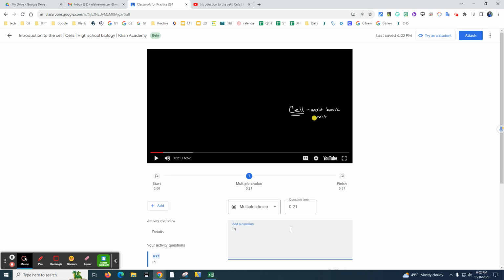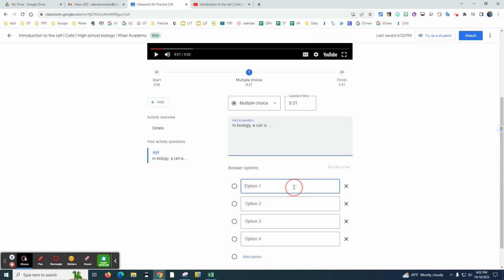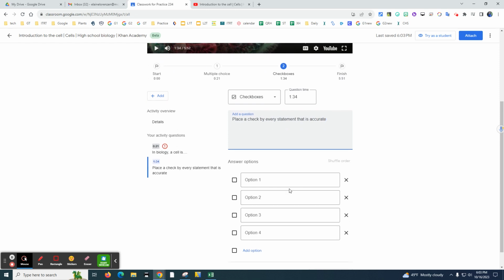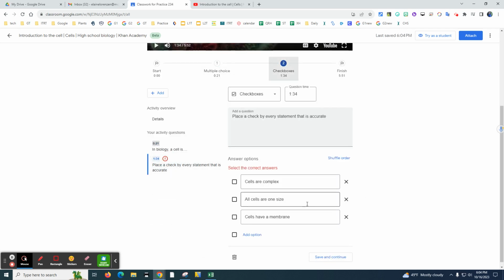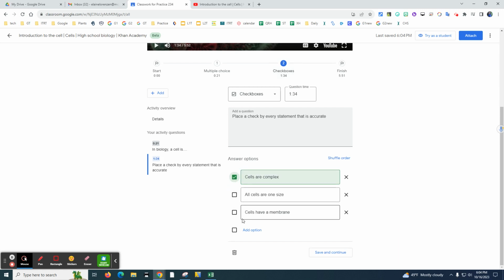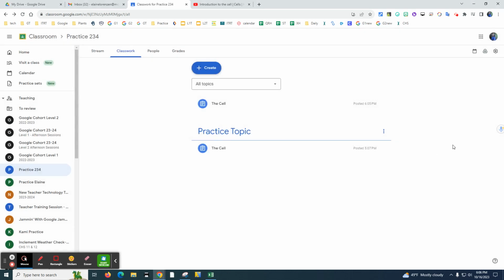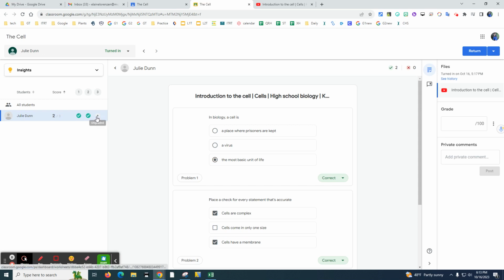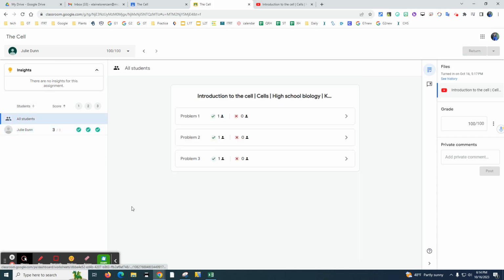Adding Questions to YouTube Videos in Google Classroom